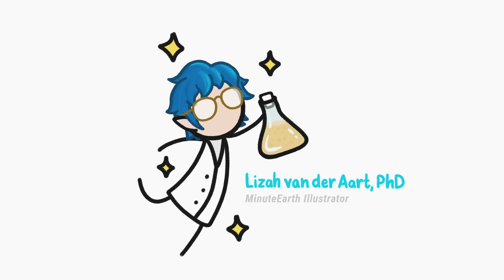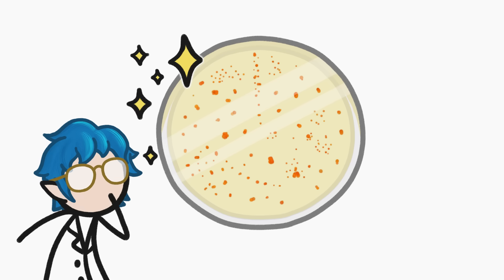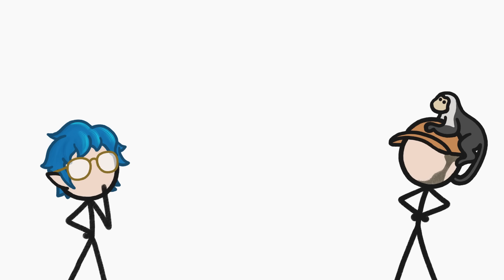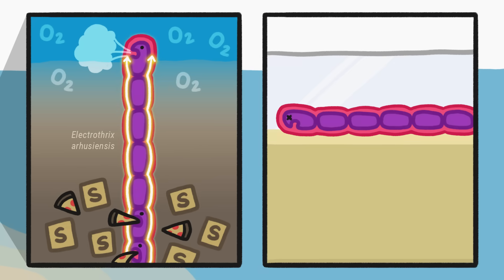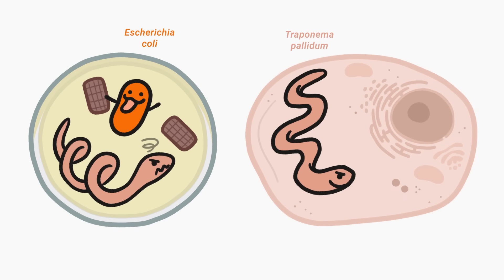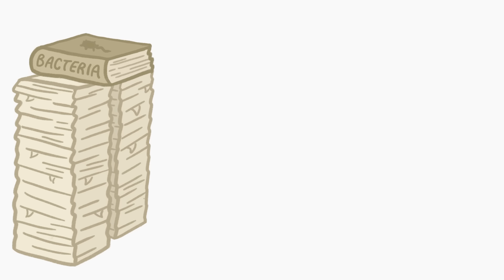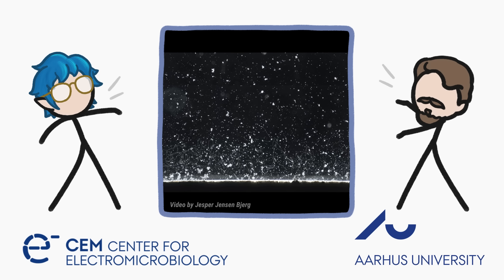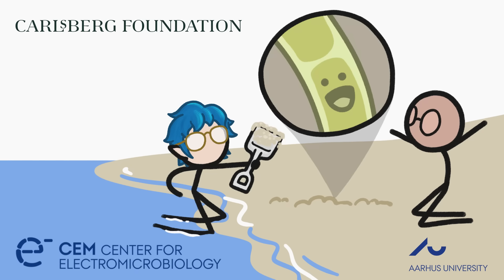The Truth About Petri Dishes 🧫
One of the best ways of studying bacteria is to grow them on a petri dish, but only a tiny percentage of bacterial species will grow on them. The other 98% of them simply refuse to.

To learn more about this topic, start your googling with these keywords:
- Petri dish: a shallow, circular, transparent dish with a flat lid, used for the culture of microorganisms.

CREDITS
Lizah van der Aart | Script Writer, Narrator and Storyboard Artist
Cameron Duke | Director

REFERENCES
Amann, R I, et al. “Phylogenetic Identification and in Situ Detection of Individual Microbial Cells without Cultivation.” Microbiological Reviews, vol. 59, no. 1, Mar. 1995, pp. 143–169,

Ledford, Heidi. “Promising Antibiotic Discovered in Microbial “Dark Matter.”” Nature, 7 Jan. 2015,

Meysman, Filip J.R. “Cable Bacteria Take a New Breath Using Long-Distance Electricity.” Trends in Microbiology, vol. 26, no. 5, May 2018, pp. 411–422, Accessed 11 Dec. 2022

Šmajs, David, et al. “Genetics of Human and Animal Uncultivable Treponemal Pathogens.” Infection, Genetics and Evolution, vol. 61, 22 Mar. 2018, pp. 92–107,

Visick, Karen L., et al. “A Lasting Symbiosis: How Vibrio Fischeri Finds a Squid Partner and Persists within Its Natural Host.” Nature Reviews Microbiology, vol. 19, no. 10, 1 Oct. 2021, pp. 654–665,